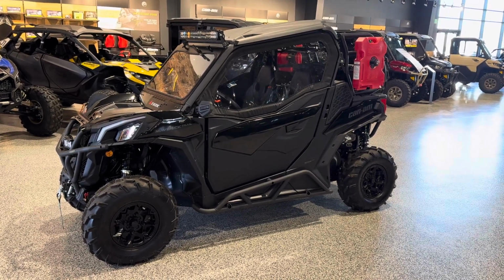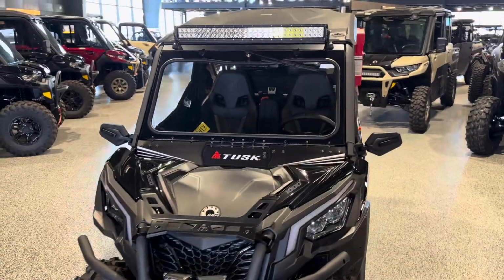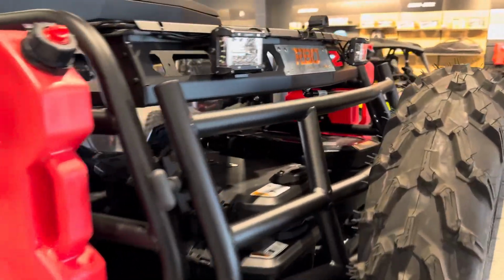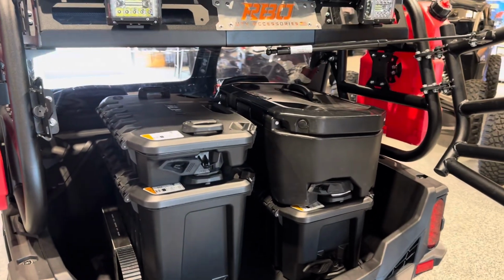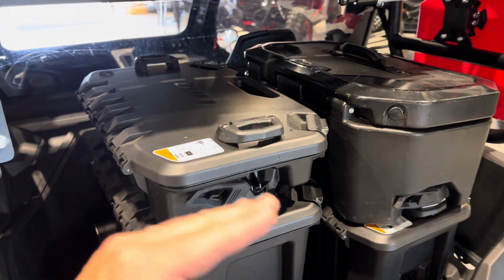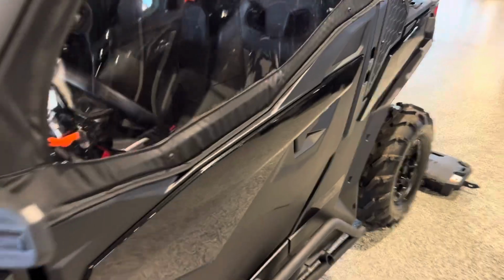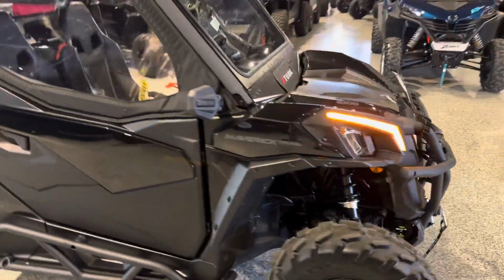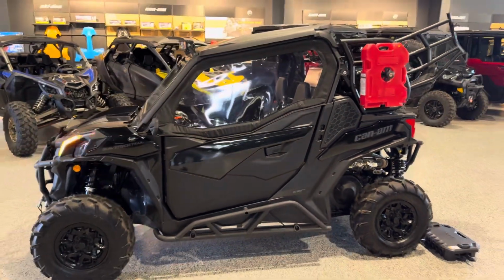Loaded up and ready for Adventure! This Can-Am Traill 1000 has all the goods!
MIRRORS -